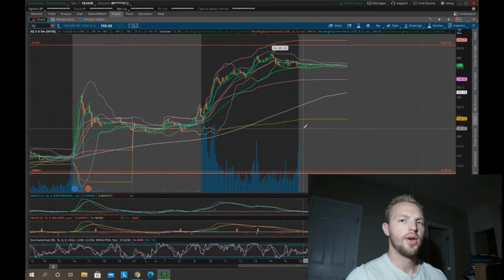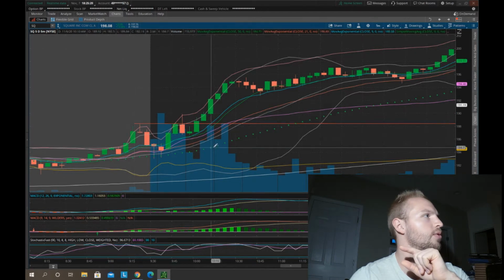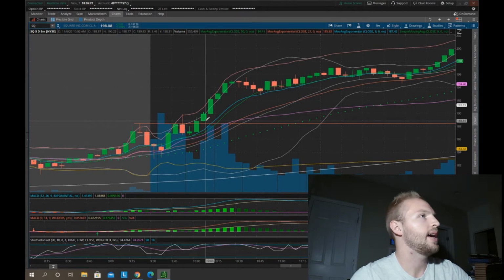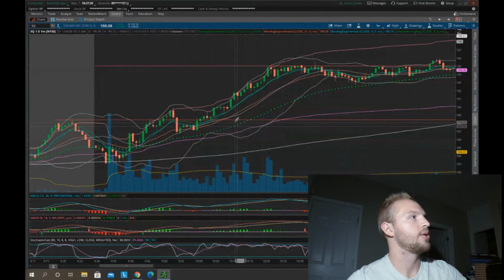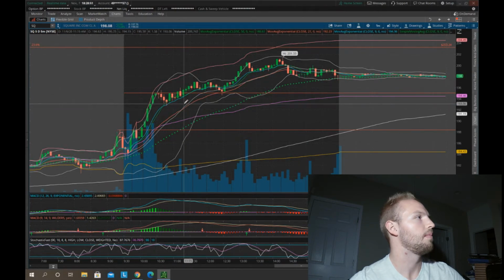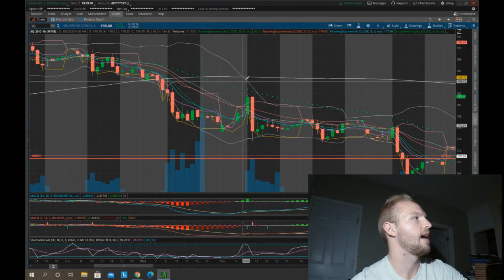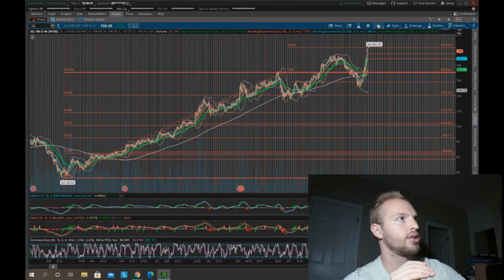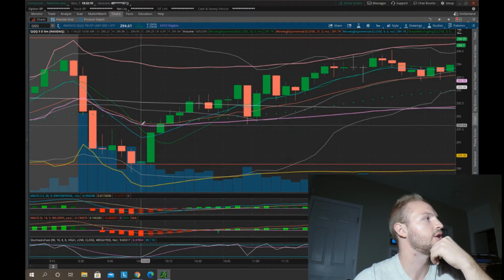How to Make A Trading Plan | Scalping - Day Trading - Swinging Trading